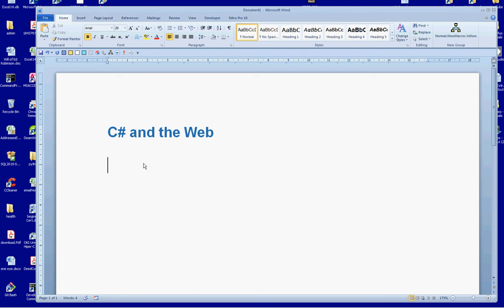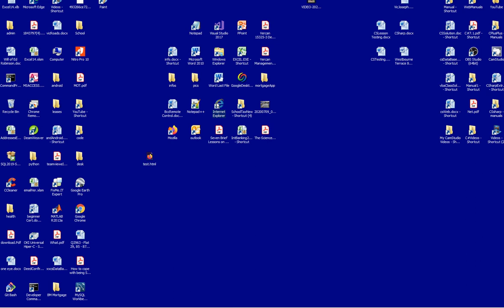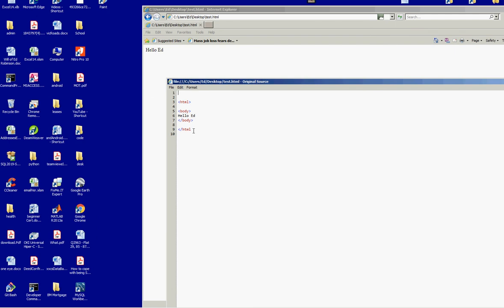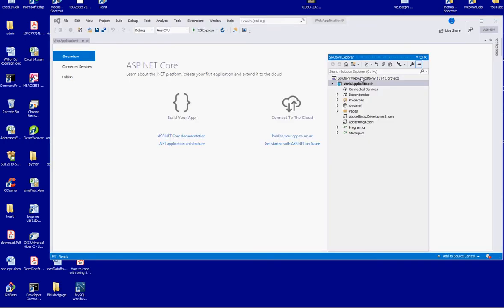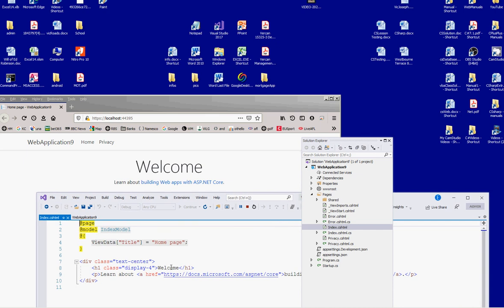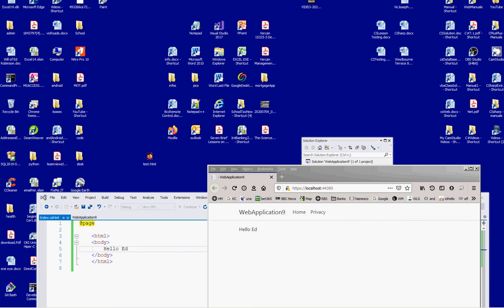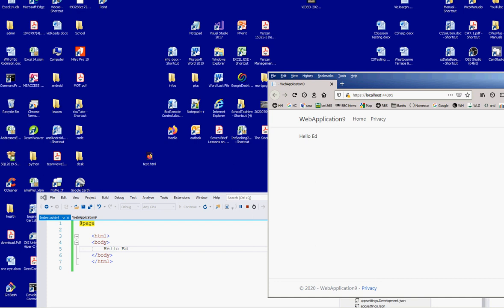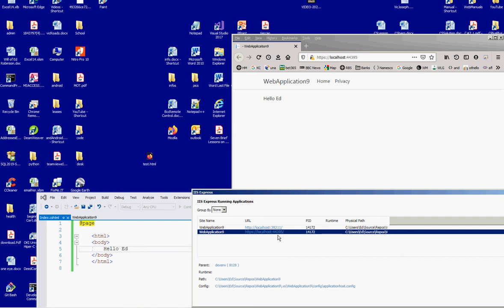ASP1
Make a WebSite using ASP.NET Core